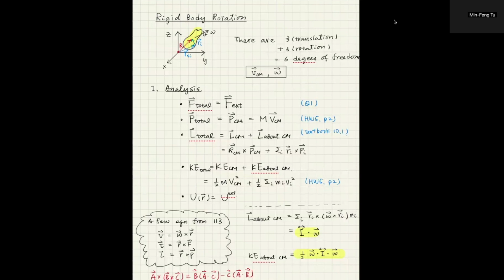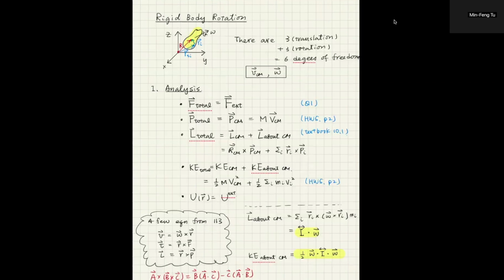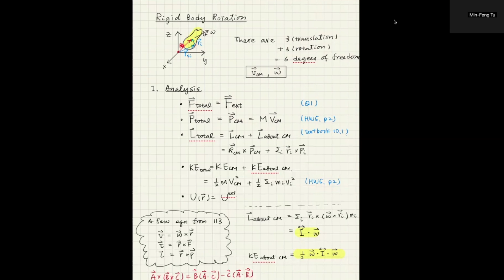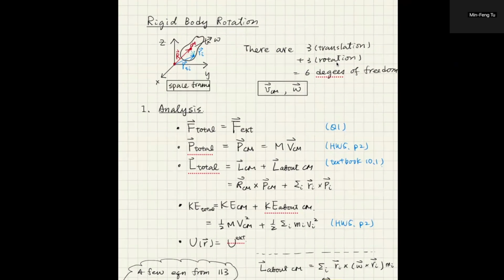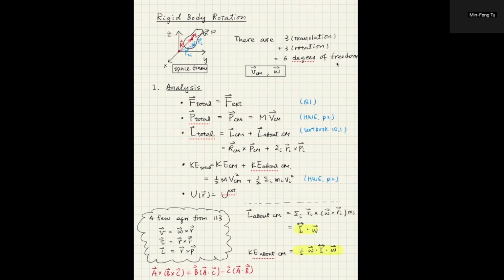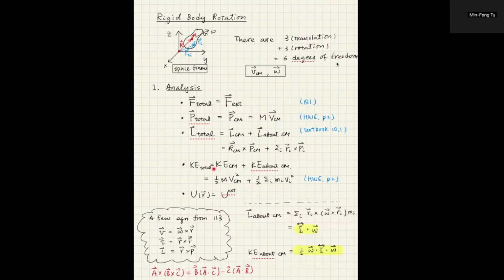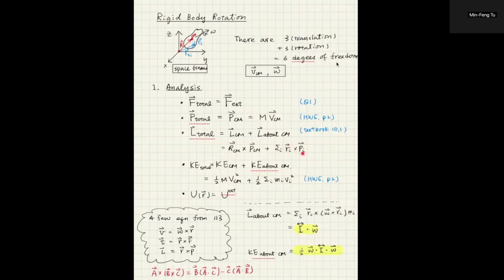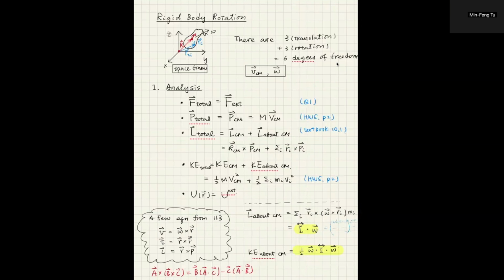PHYS313: Rigid body PQ analysis